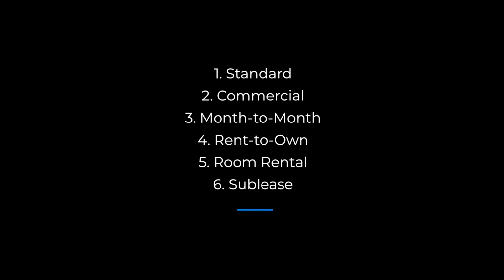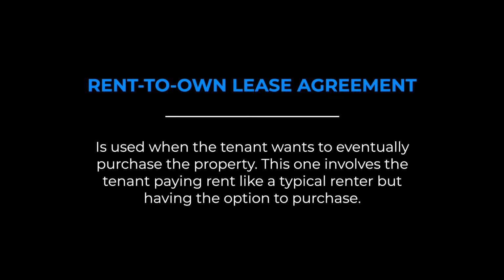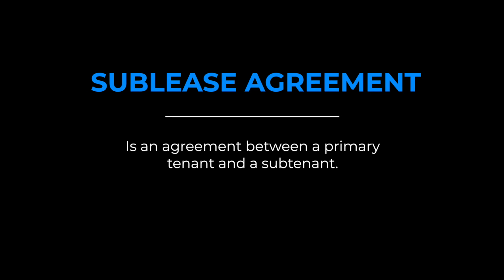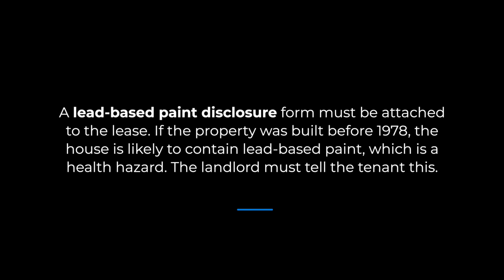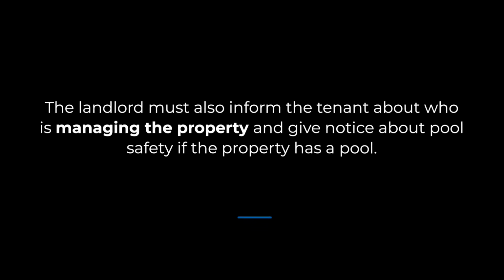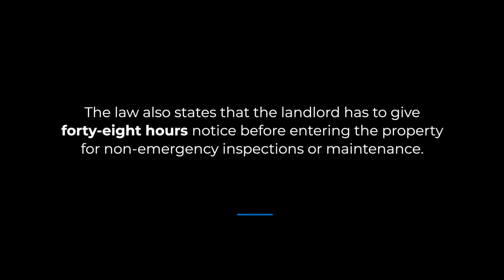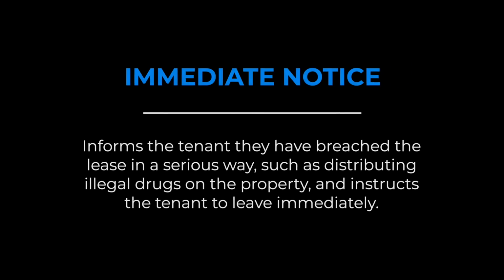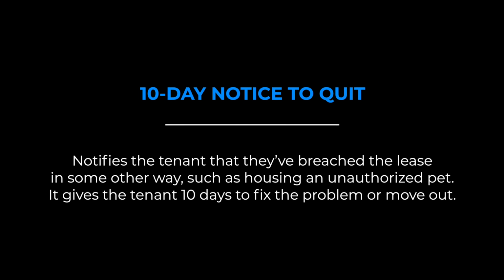Arizona Rental Laws Lease and Eviction Rules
Ready to lease to a new tenant...or evict a tenant? Let’s talk about the rental laws in your state so you can be aware of your rights and responsibilities. Knowing the law will save you the hassle and cost of dealing with legal issues involving your rental property.

In this video, we examine:

Types of rental leases in Arizona
What you’re required by law to disclose
Other rules protecting tenants
What the law says about evicting a tenant.